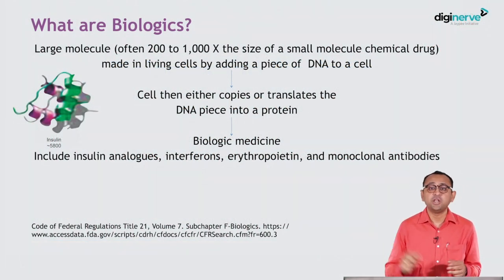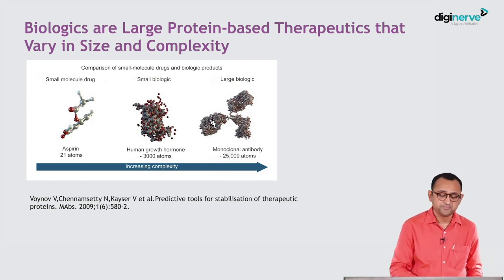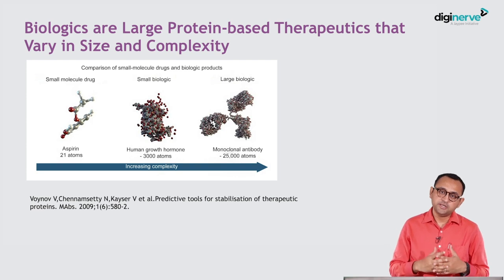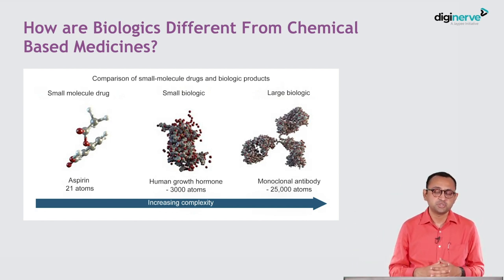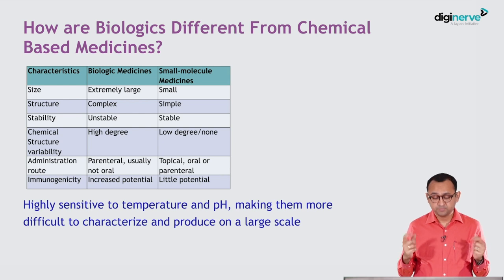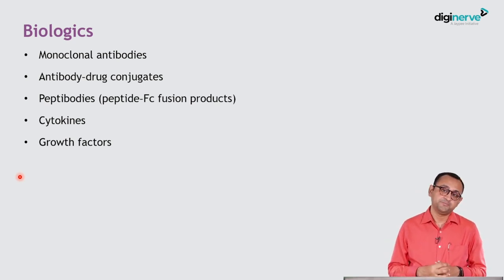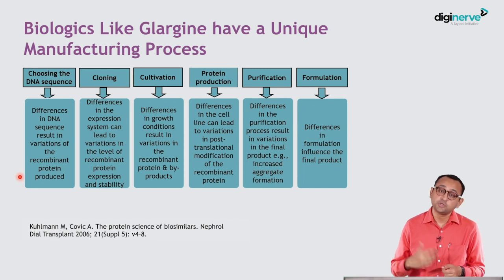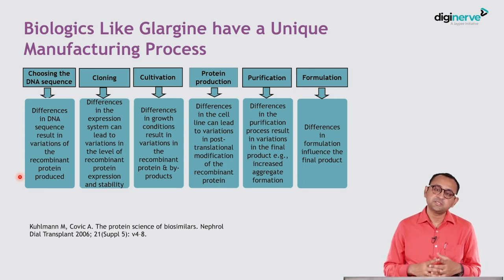Grasp Concepts of Biologics and Biosimilars with Dr. Shambo S. Samajdar | Medicine MD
Learning Objectives

Biologics Definition
Difference between biologics and chemical-based medicines
Types of biologics
Manufacturing process of specific biologics

Faculty:
Dr. Shambo S. Samajdar
MD, DM, Dip. (AAI), PG Dip. (Endo. and Diabetes) Fellowship, and Critical Care (WBUHS)
Fellow, Allergy-Asthma Specialist Course (AAAAI)
General Secretary, IPS WB (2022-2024)
Member Secretary, HREC Allergy Asthma Research Centre (Kolkata)
Clinical Pharmacologist, School of Tropical Medicine,

Chief Editors:
Dr. Jyotirmoy Pal
MD, FRCP, FACP, FICP, WHO Fellow
Dean, Indian College of Physicians
President Elect, Association of Physicians of India
Professor, Department of General Medicine,
College of Medicine and Sagore Dutta Medical College,

Dr. Shashank R Joshi
MD, DM, FICP, FICN, FRCP (Lon., Edin., Glasg.), FACP
Past President, API Past Dean, ICP, Mumbai, Maharashtra Adjunct Faculty, Jaipur National University and JSS, Mysore Consultant Endocrinologist, Lilavati, Sir HN Reliance and Joshi Clinic, Mumbai, Maharashtra

Introduction to Medicine MD:
The meticulously crafted Medicine MD is an e-learning course by DigiNerve to provide a structure to the learning of postgraduate students. This course will help in addressing the gaps in the clinical skills of postgraduate students and physicians. Differential diagnosis and clinical methods will help students in decision-making in their clinical day-to-day practice.